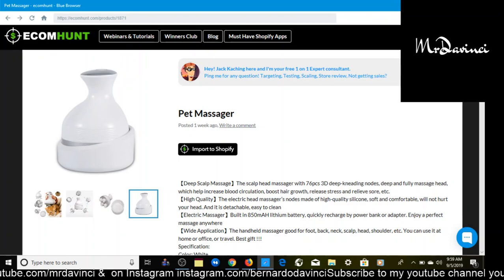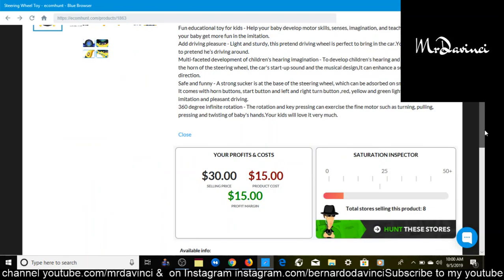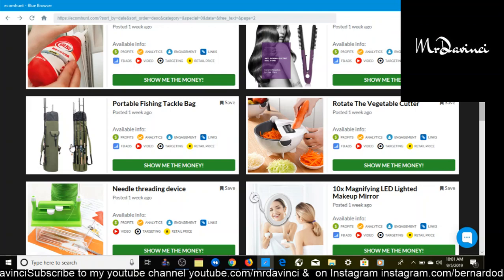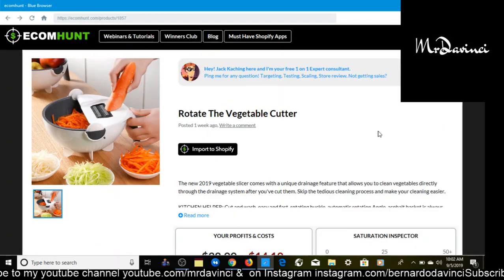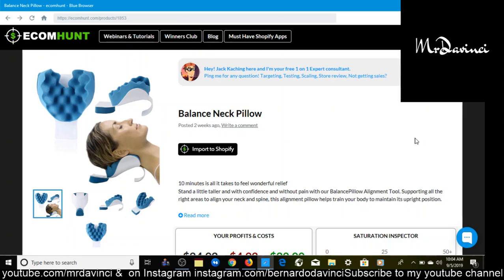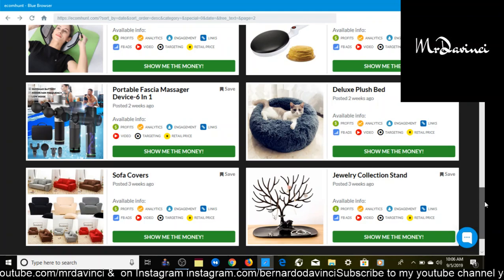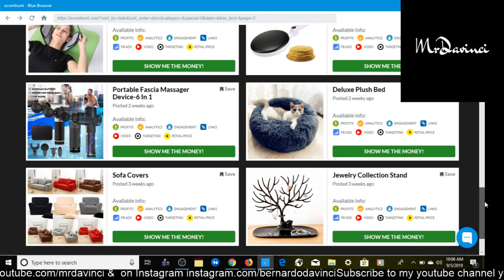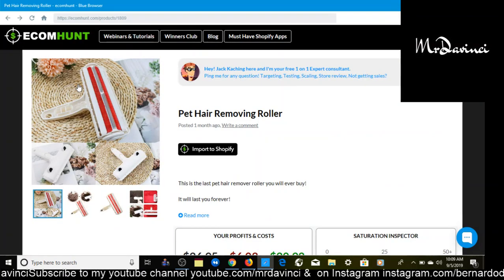Top 10 WINNING Products To Sell Right NOW In 2019 | Shopify Dropshipping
10 WINNING Products To Sell Right NOW In 2019 | Shopify Dropshipping 🤑

In today's video, I will be showcasing you my top 7 winning products in 2019 that you can safely dropship using Shopify.

I will also show you how to price the products and use emotion in your facebook ads.

It took me quite a while to handpick these winning products for you. You're getting the best of the best.

My goal is for you to find a product you can test and scale to amazing profits from this video.

This video will show you 10 potential winning Shopify products to test on your dropshipping store. I explain why they're winning products, go over Facebook ads targeting and also show the Aliexpress supplier you can use. This is a great shopify tutorial for beginners. Watch till the end to get ahead of the competition!